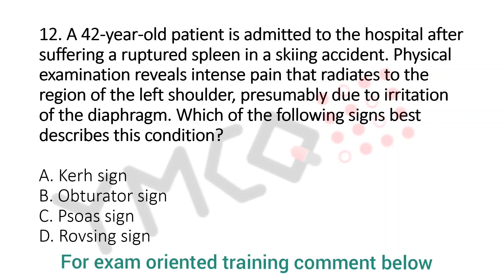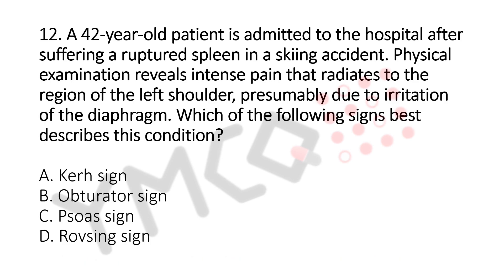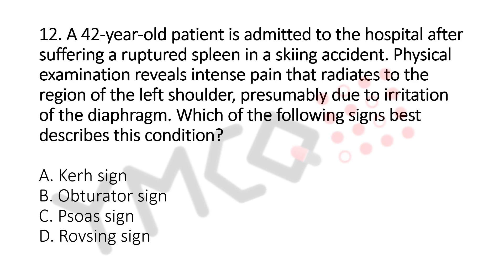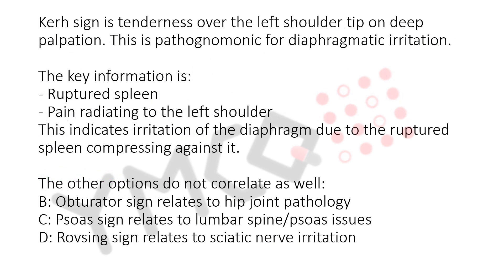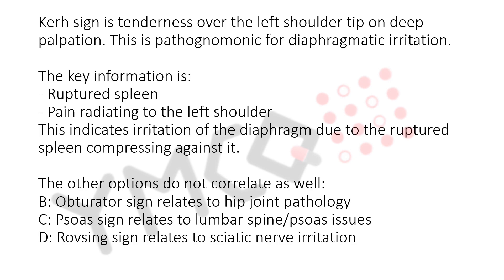Jamia Millia Physiotherapy Exam 2023 | Question: 12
Medical mcq
Physiotherapy mcq
Physiotherapy quiz
Prometrics exam
physiotherapy exam
biomechanics mcq
physio mcq
physiotherapy mcq questions and answers
physiotherapy mcq
physiotherapy mcq